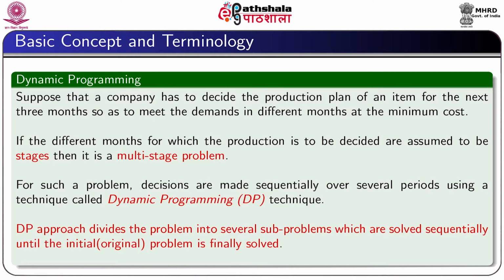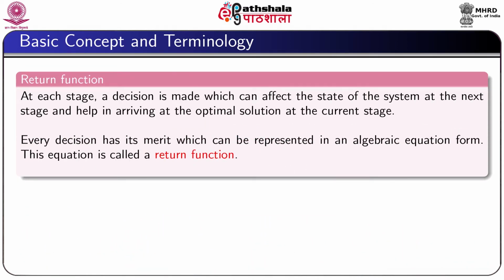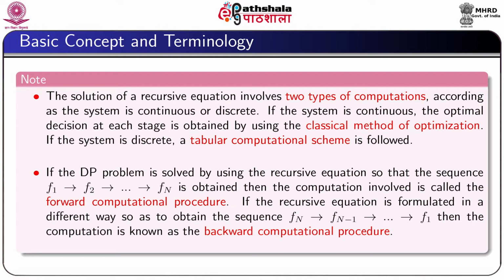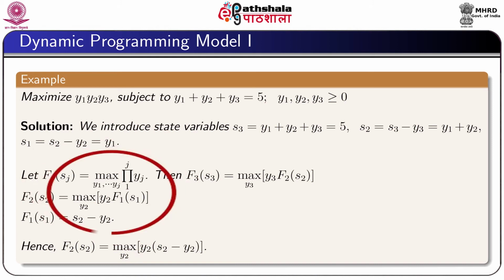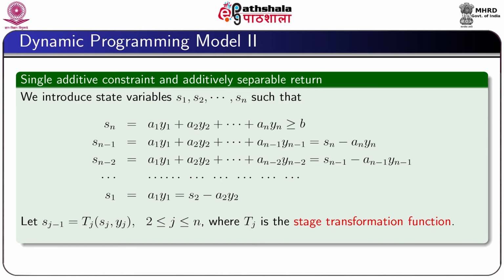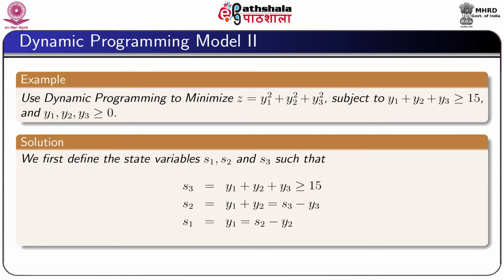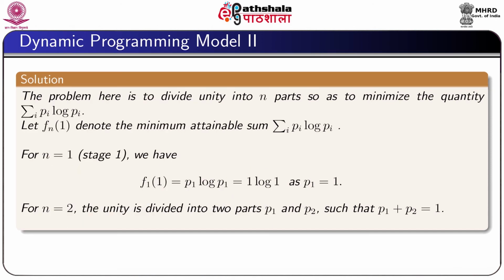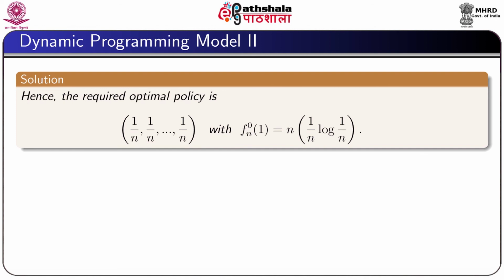Self Learning C8 M1